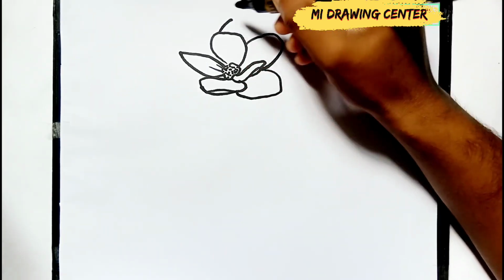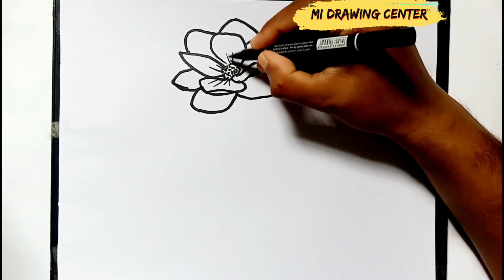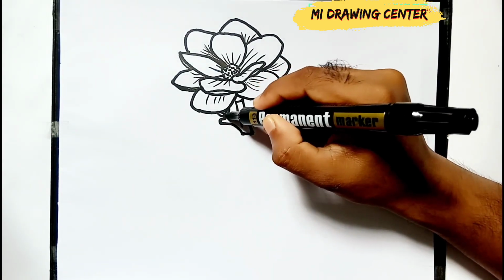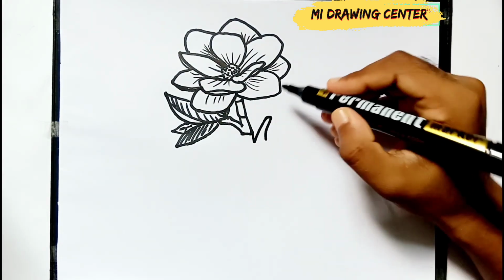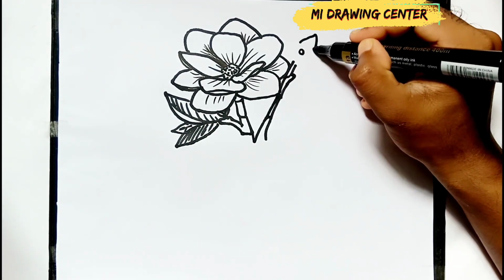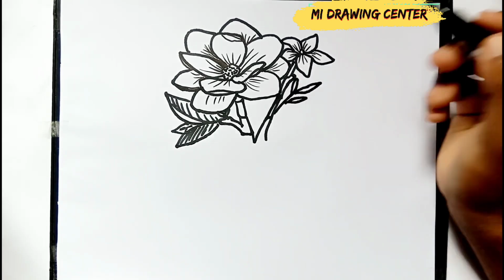Flower with Heart | How to draw a flower | Mi Drawing Center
For you I have tried to draw a unique flower. Here I can see a flower tree inside a heart. You too can do this wonderful drawing, so you have to watch the video very well. Visitors must let me know how you like the video through your valuable comments